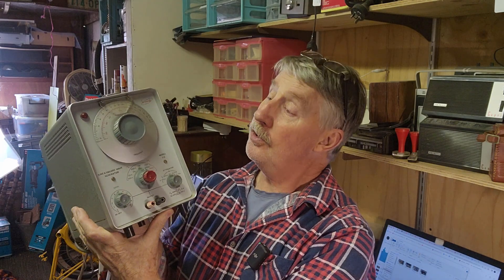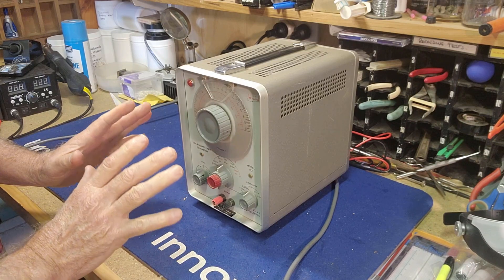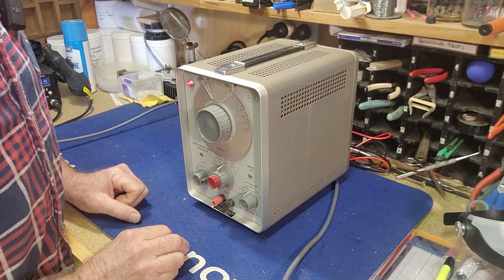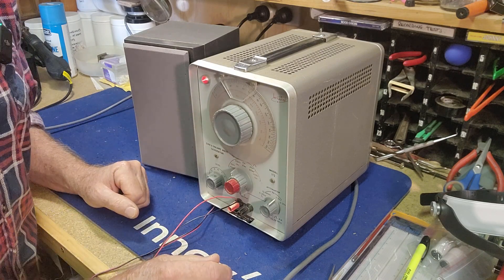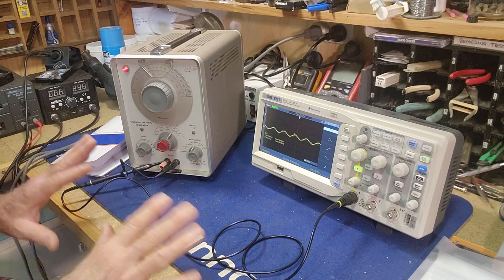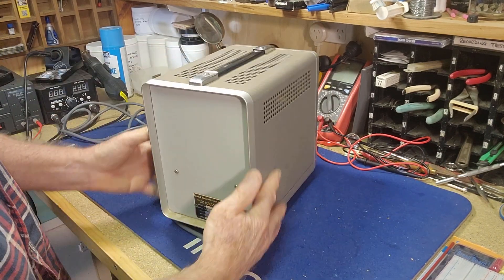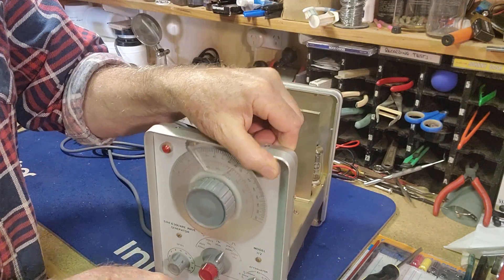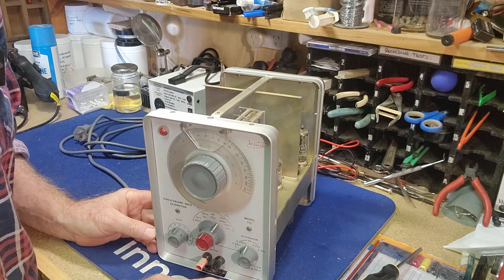Vintage 1960s BWD Sine & Square Wave Signal Generator Restoration Part 1 - Inspection, Test & Plan!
I've always had a thing for vintage test equipment! So I guess it's about time I learnt how to fix it - and even work out how to use it!! In this video we'll see if an old Aussie made BWD Signal Generator actually works and what is needed to bring it up to scratch for workshop use.
I'll put a link to part two here when it's ready! 😊